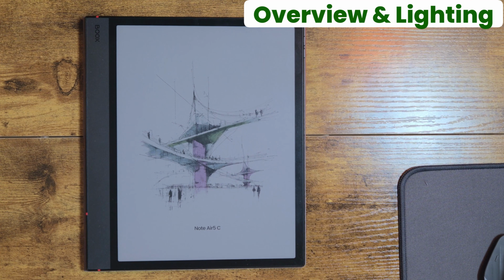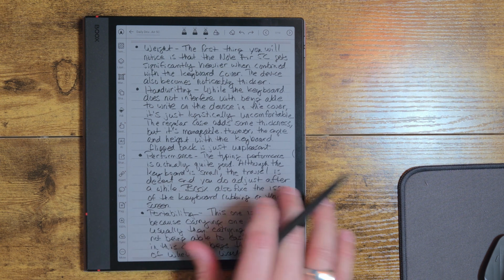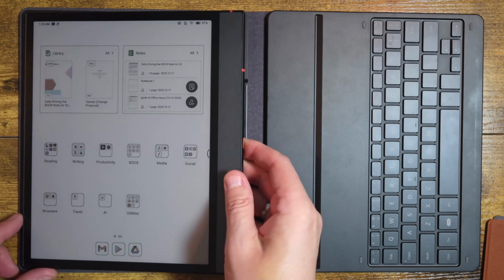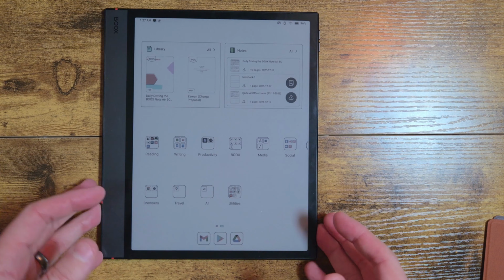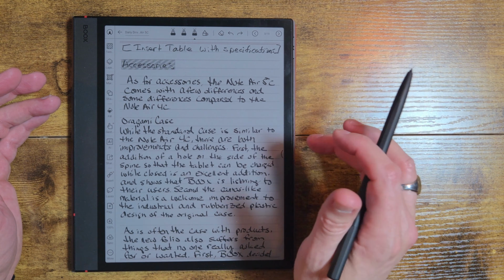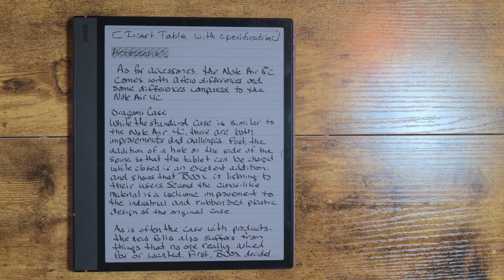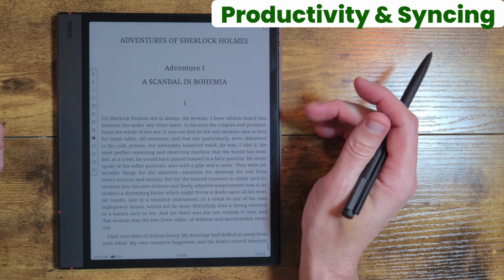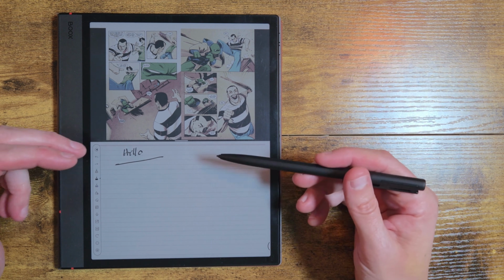BOOX Note Air 5C - The Journey Begins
I take you through some of my workflow and reasons I love and find this device challenging. This is the first of a multi-part series and I look forward to sharing more information with you. I also tried to film the shots of the device in 4K, so feel free to watch this on the big screen if you would like more detail. Since this is a longer video, I have included chapters to help you navigate to the parts you find most interesting. I look forward to engaging you and answer every comment.

We have officially hit over 3,500 subscribers and over 500,000 views, thank you so much!

BUNDLE ANNIVERSARY EDITION QWERKYWRITER® ($419.99)

QWERKYTOYS Amazon Store

TCL NXTPAPER 60 Ultra (Not available in the U.S.)

Riverside Streaming Software

You can join for free to get more insights and chat with me about various topics. While there are paid tiers, I plan to provide as much free content and information as possible. Join the conversation here:

Chapters
00:00 Introduction
04:30 Overview & Lighting
07:42 Gestures
09:46 Let's Talk Hardware: Origami Cover
12:23 Pen 3 Stylus: Highs & Lows
14:35 Keyboard Cover: So Close!
21:05 Software Features and Writing Experience
21:36 Outline Tool & Tags
24:13 Writing Feel: Features, Colors, & Tools
26:14 Exporting and Sharing Notes
29:04 Handwriting: Recognition & Keyboard
29:38 Side Quest: Defending the Naviball
34:10 Productivity Features and Syncing Notes
35:55 A Few Examples of Color
37:51 Global Split Screen
39:20 Conclusions & Final Thoughts: Part 1